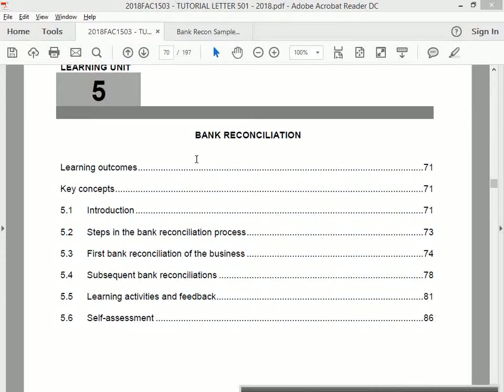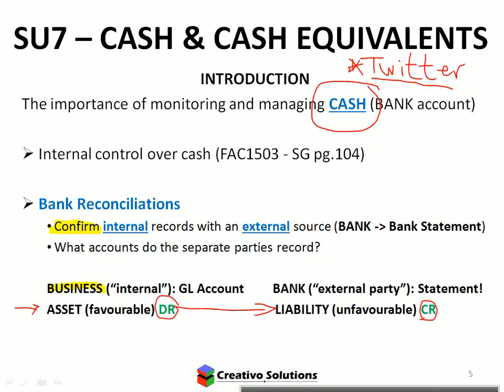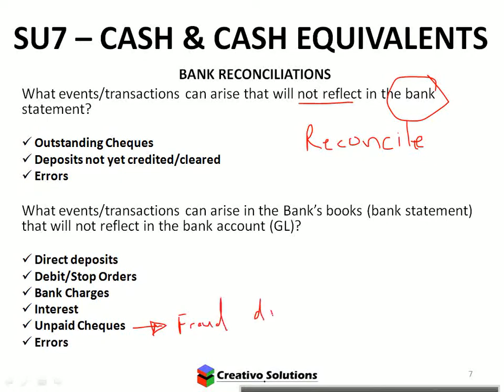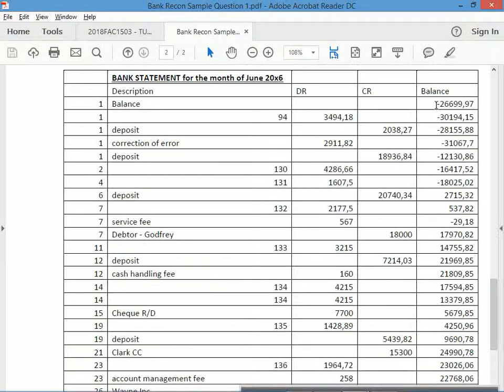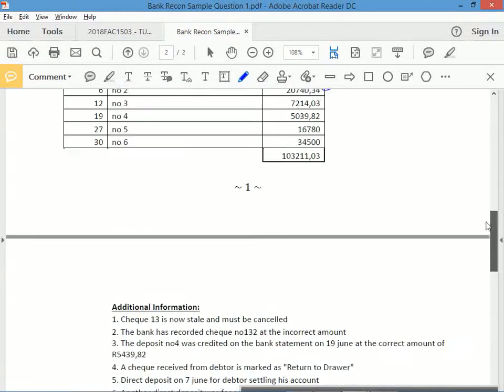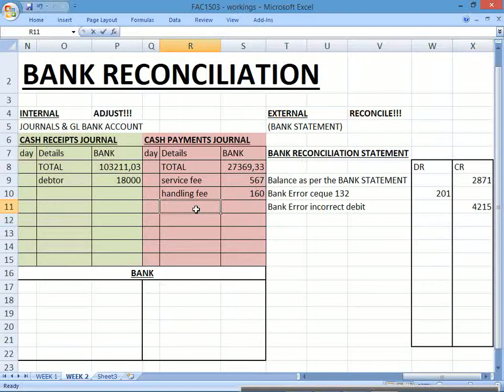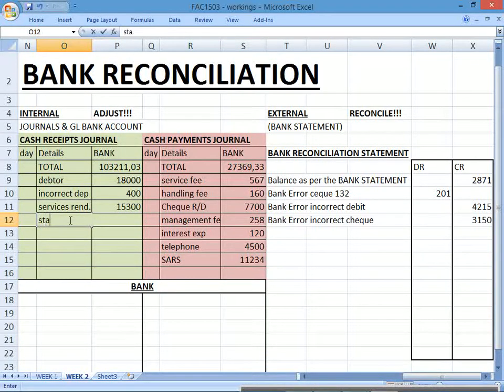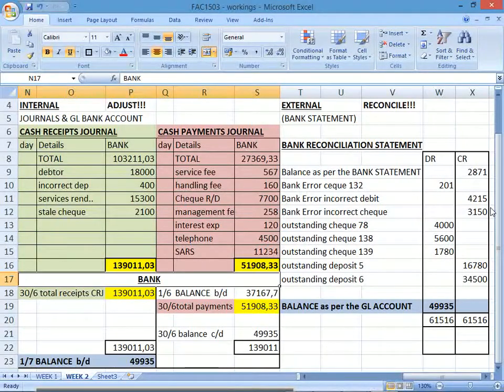Accounting Week2 FAC1503 part2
Week2 FAC1503part2